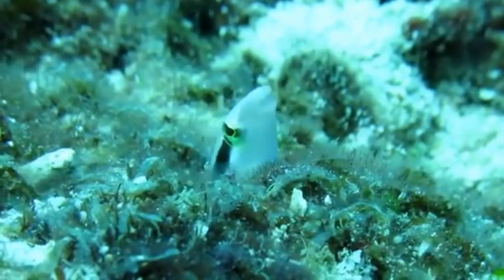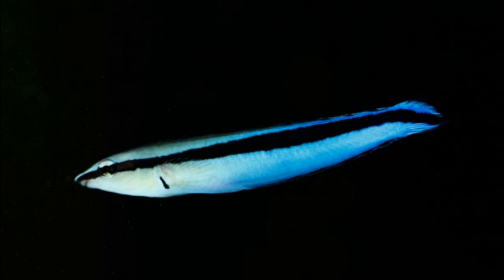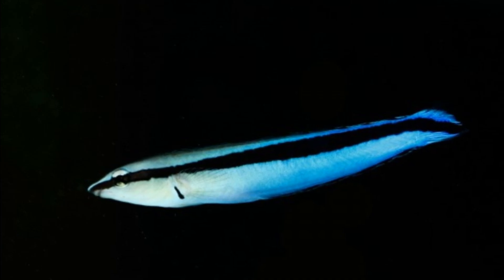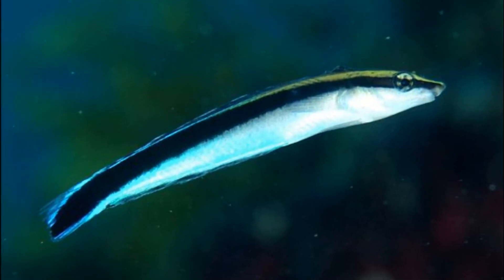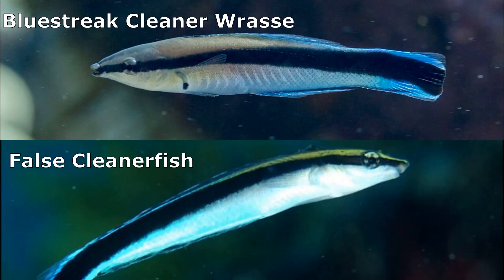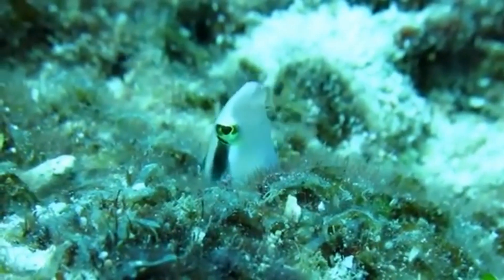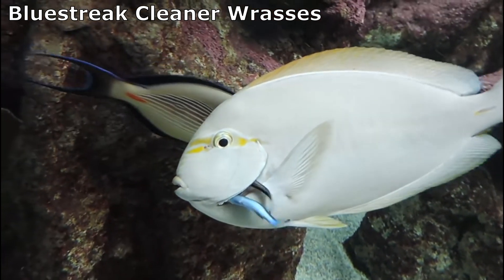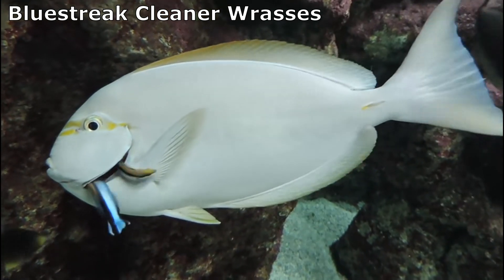Facts: The False Cleanerfish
Quick facts about this sneaky fish that mimics the bluestreak cleaner wrasse! The false cleanerfish (Aspidontus taeniatus, false cleaner wrasse). False cleanerfish facts!

Smith-Vaniz, William. Saber-Toothed Blennies, Tribe Nemophini (Pisces: Blennidae). N.p., Academy of Natural Sciences, 2007.
Marine Parasitology. United Kingdom, CSIRO PUBLISHING, 2005.
Mostofsky, David. The Behavior of Fish and Other Aquatic Animals. United Kingdom, Elsevier Science, 2012.
Encyclopedia of Fish Physiology: From Genome to Environment. Netherlands, Elsevier Science, 2011.
Ryanskiy, A. S.. Coral Reefs Maldives. N.p., Independently Published, 2018.